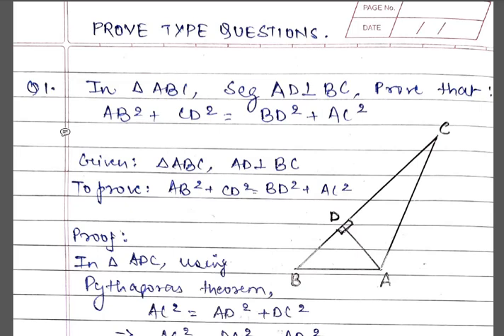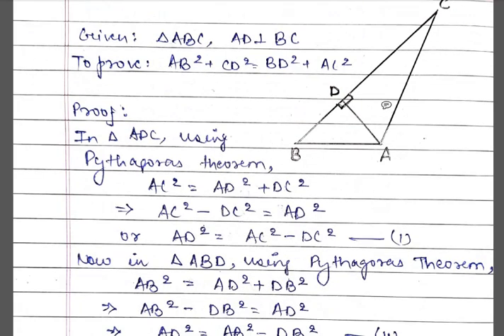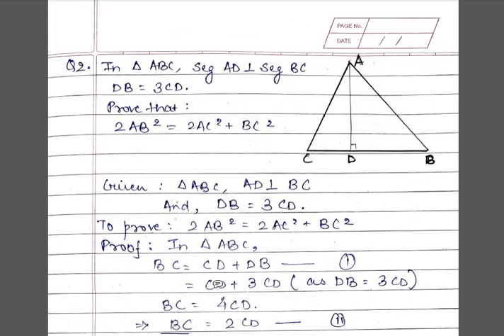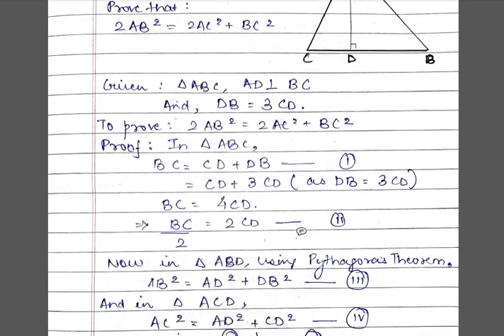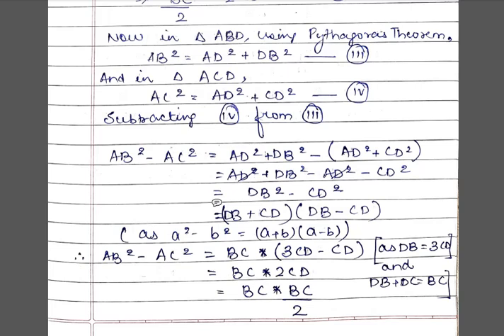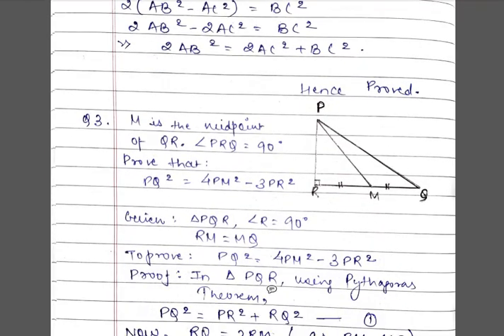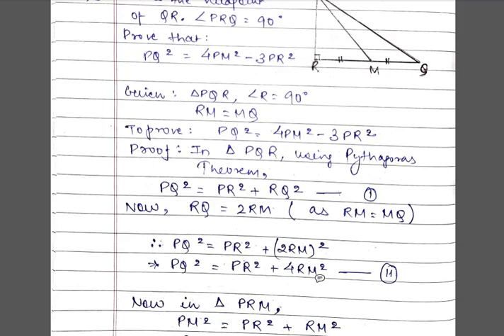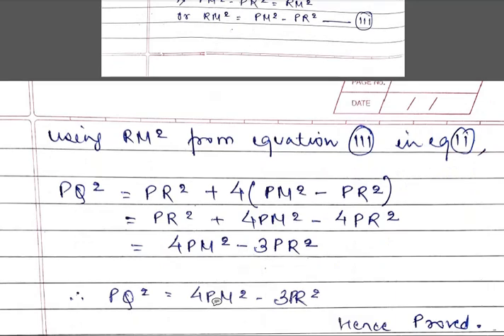Prove type questions based on Pythagoras Theorem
Maharashtra SSC Grade 10 Math-II
Chapter: Pythagoras Theorem